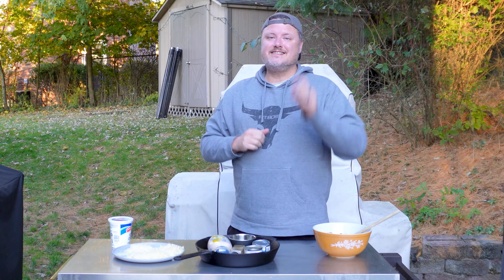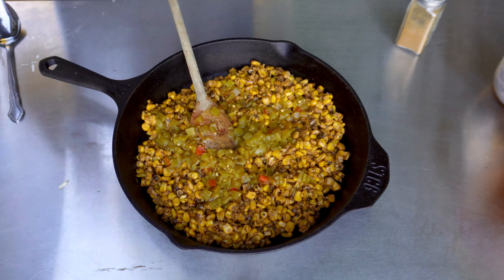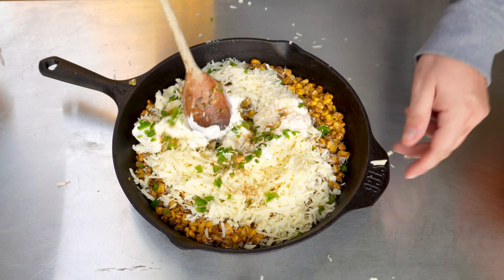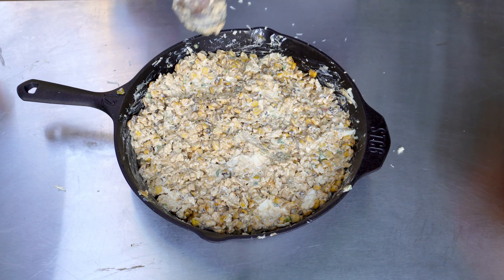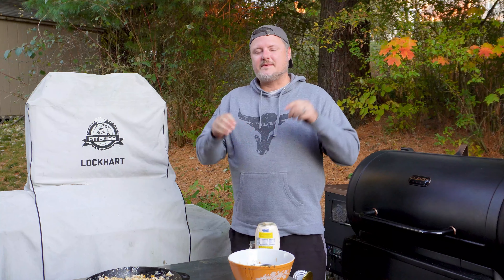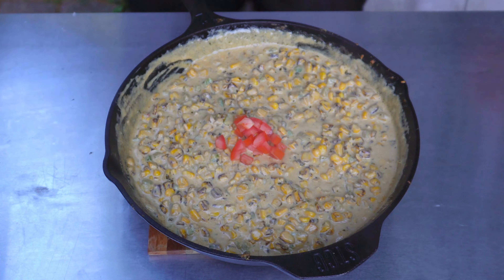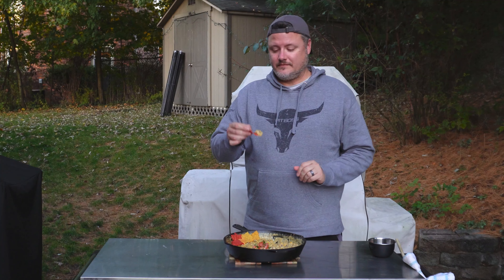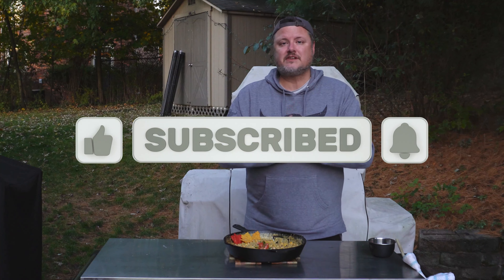How to Make an Incredible Fall Smoked Dip - Corn Dip on the Pit Boss Savannah Onyx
Be the hit of your next Fall gathering with this delicious smoked corn dip! Using only a few ingredients and taking only 30 minutes to cook, you'll definitely want to give this a try!

▶️ If you want to see even more outdoor cooking content, please click the 👍 button to Like the video! It really helps others find us and get to experience the delicious, smoky goodness.

🔔Turn on the post notifications by clicking the little bell to be notified as soon as new content is available!